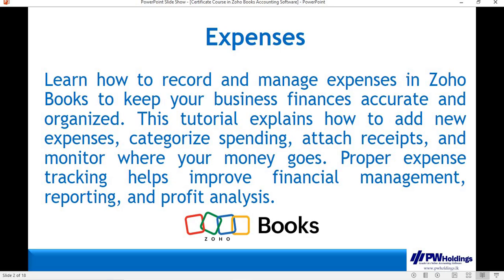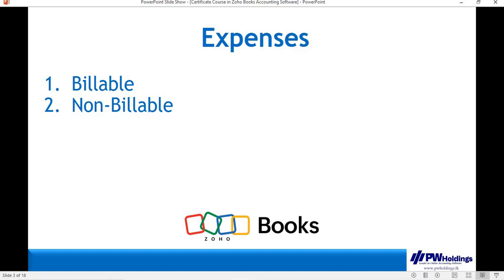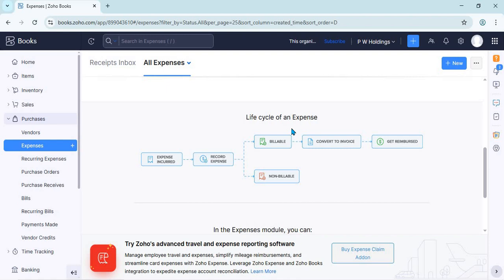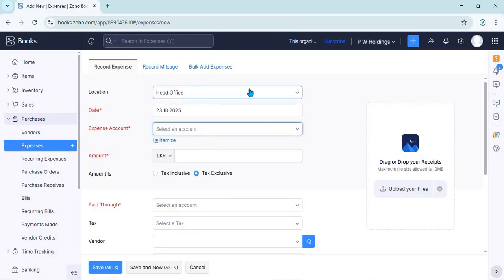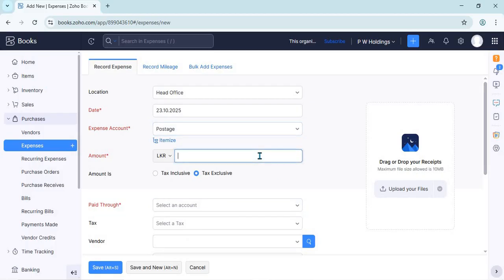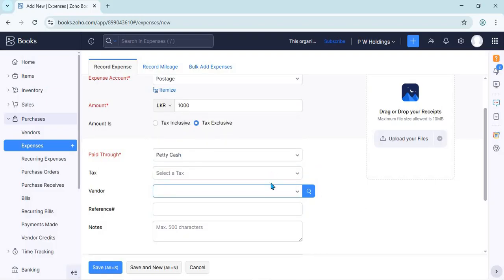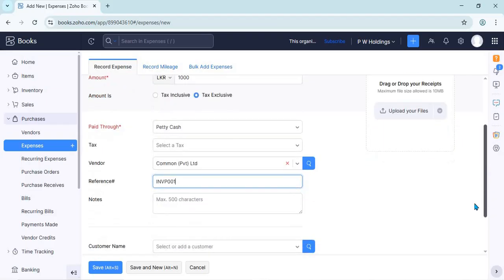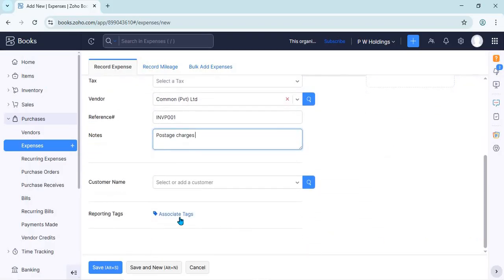Expenses in Zoho Books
Learn how to record and manage expenses in Zoho Books to keep your business finances accurate and organized. This tutorial explains how to add new expenses, categorize spending, attach receipts, and monitor where your money goes. Proper expense tracking helps improve financial management, reporting, and profit analysis.